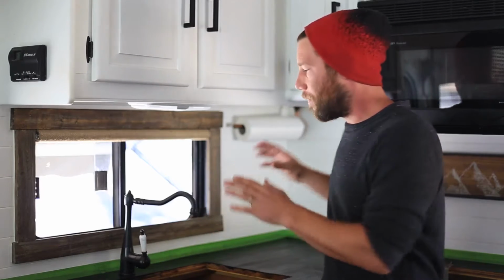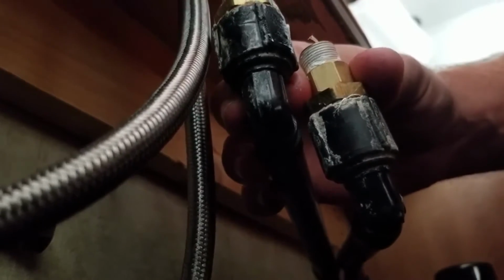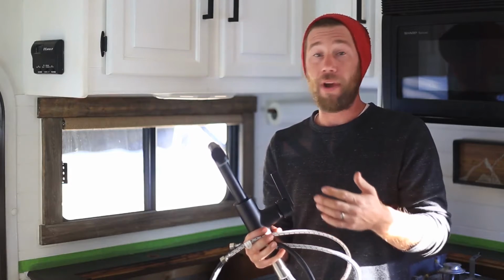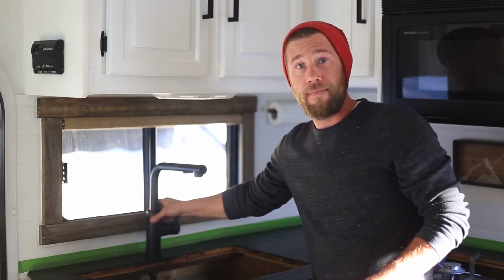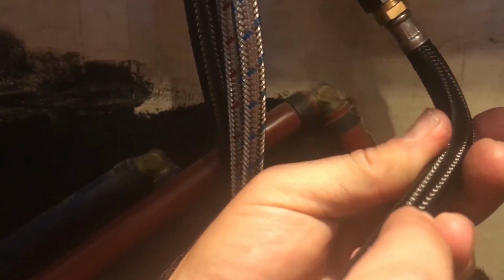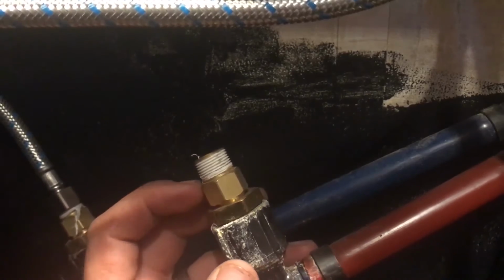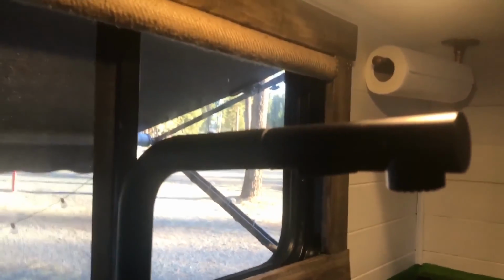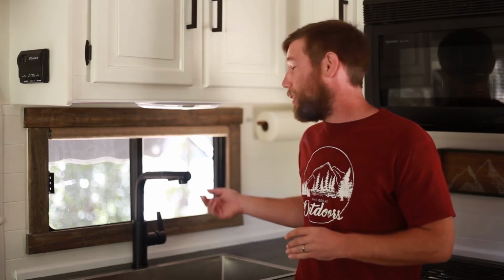How to Replace Your RV Kitchen Faucet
In this video, we share how we replaced the kitchen faucet in our RV after dealing with leak issues.
Important Note: Since we had previously replaced the original RV faucet with a residential one, we didn't have to change any of the plumbing fittings this time around. However, if you're doing this for the first time you will likely need an adapter that allows you to easily connect the RV fittings to residential ones. (I highly recommend looking into SharkBite products to make this easier!)

Here are some of the products we used to complete this project as well as some other faucets we considered.

Faucets:

After reading tons of reviews on kitchen faucets with price points all over the map, it seems even expensive faucets can run into issues. With that said, we've discovered well-known brands can sometimes have a better warranty (like a limited Lifetime), so this is something to consider. While we ended up with an "off-brand" and added a 3-year warranty, we thought this was info you may want to weigh before purchasing a new kitchen faucet. We'll link to other options once our post is up.

Houzer VITPO 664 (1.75 GPM): I loved the design of this faucet but it seemed to be out of stock everywhere in the Rubbed Oil Bronze finish

Here are some other faucets that look similar to the one we purchased:

To be honest, we somehow overlooked this one. Overall it has great reviews and I love the way it looks, plus it comes with a 10-year warranty, but we did read a comment that contacting the seller has been difficult after a leak was detected.

You may also want to check out this post of Black Faucets we put together back when we were working on our RV renovation. Back then, there weren't as many options so it's awesome to see so many more black faucet designs these days!

View Before/After RV Renovation Tours (from fellow RVers and RV renovators)

All content created on this site is for inspiration purposes only. Creating projects with our suggested methods, products, and tools is at your own risk. Please use your best judgment and always follow safety precautions as the owners of MountainModernLife.com will not be liable for any losses, injuries, or damages from the display or use of this information.